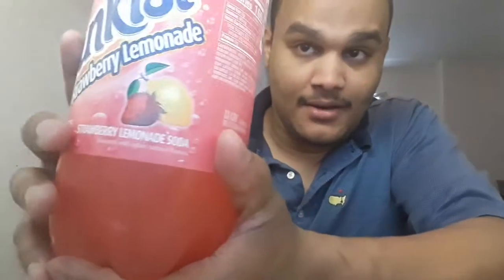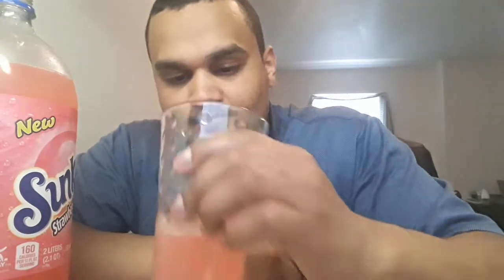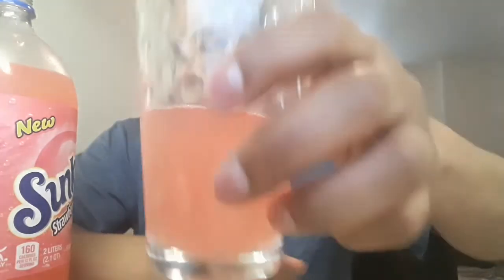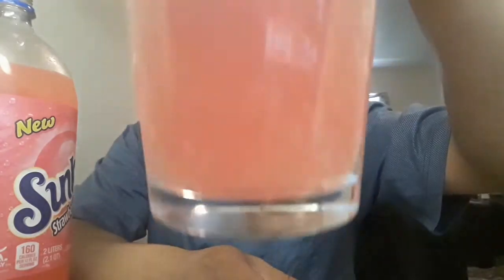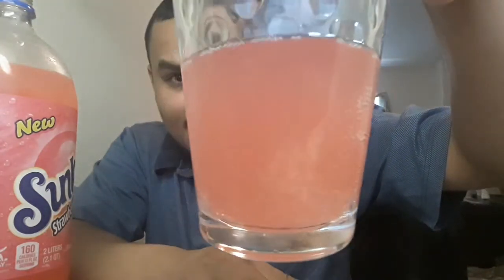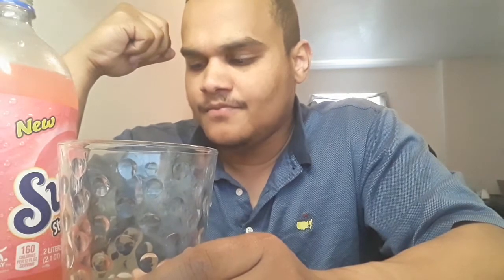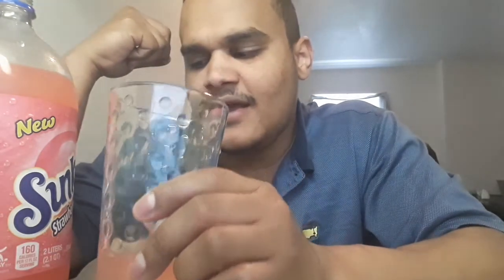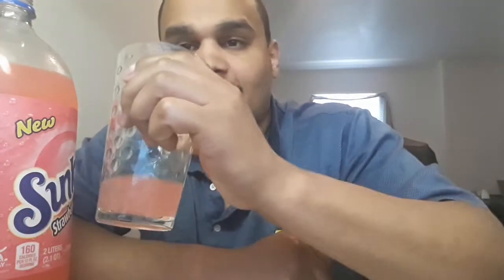Sunkist Strawberry Lemonade Review 9th Review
Highlights
--One 2 liter bottle
--Natural strawberry lemon flavor
--Non-carbonated and caffeine free
--Contains 1% lemon juice
--Great for celebrations
--Strawberry Lemonade

↓Anthoney Cameron Eden↓
,Director, Editor, Writer